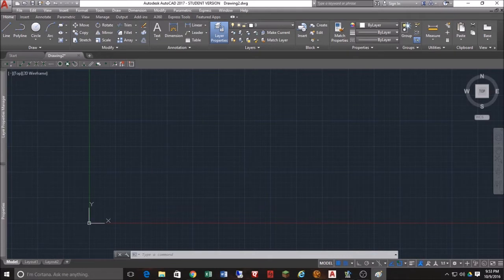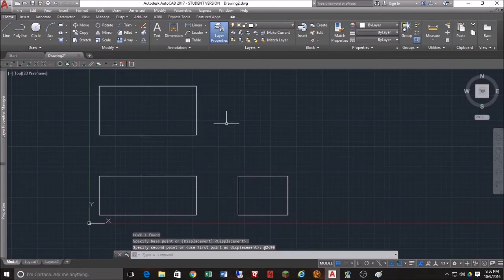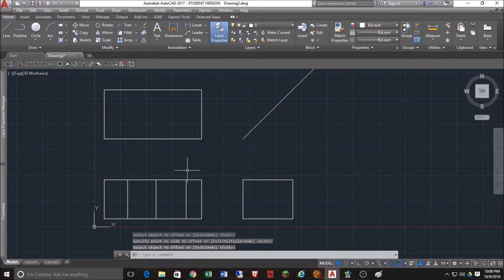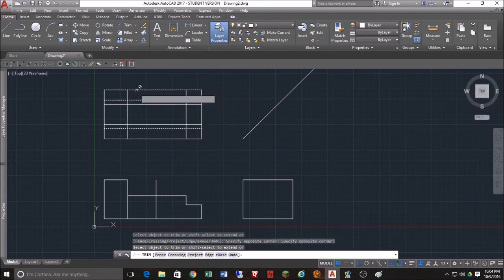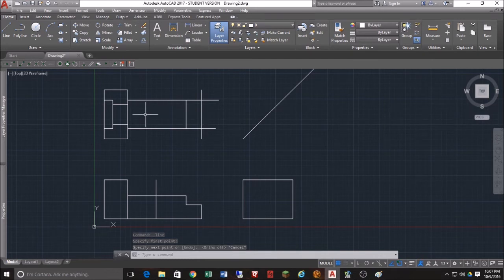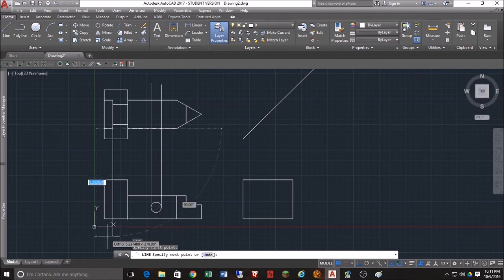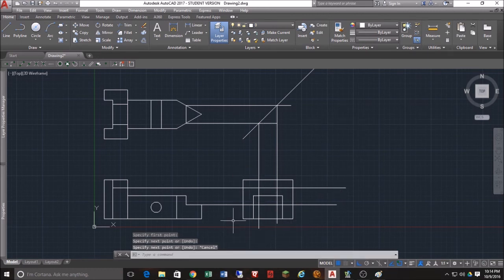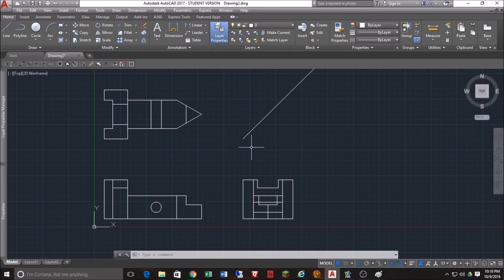Multiview drawing Object lines only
in this video I walk through how to set up and draw a standard multi-view drawing when given an Isometric view. you can find an image of the isometric view I used for this at 26:49 in the video.